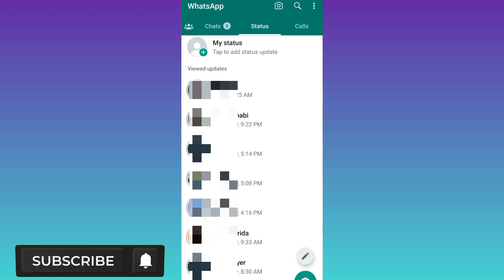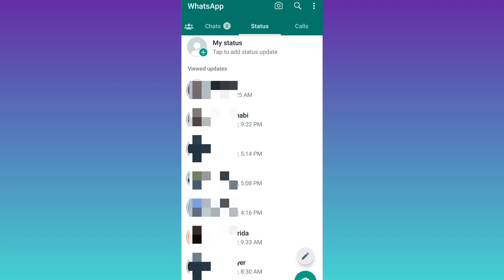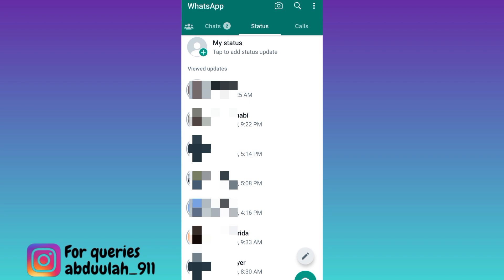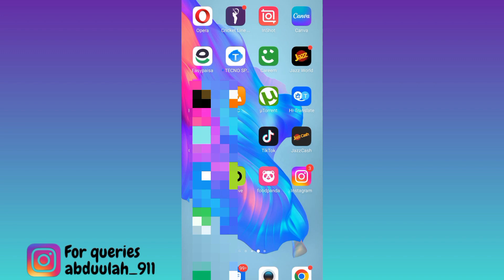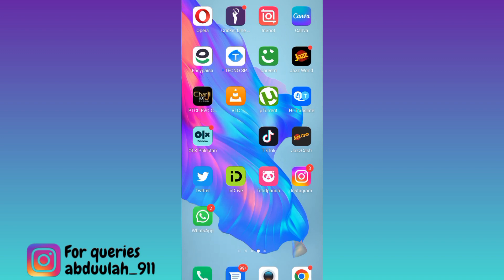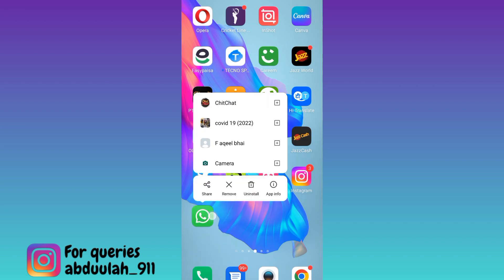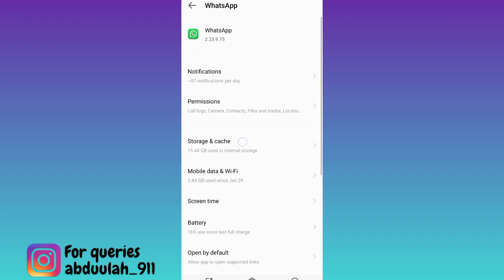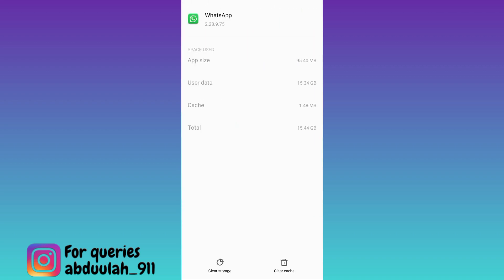How to Fix WhatsApp Status Video Not Playing | Status Video Not Playing on WhatsApp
Sometimes you are unable to see whatsapp video status. Even though your internet is working properly but still you are unable to play whatsapp status video. So in this video, I am going to show you how to solve whatsapp status video not playing.